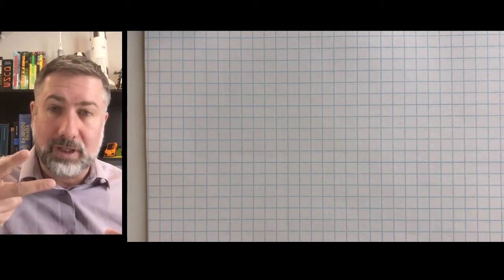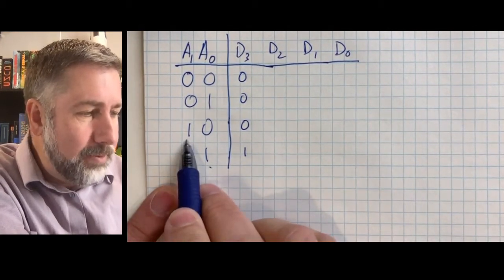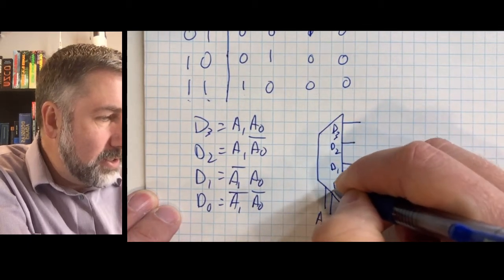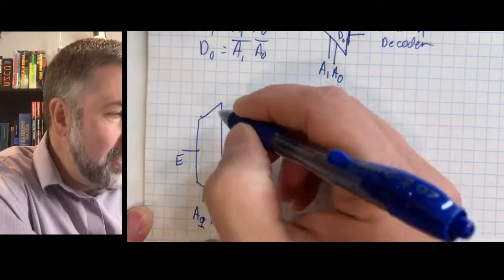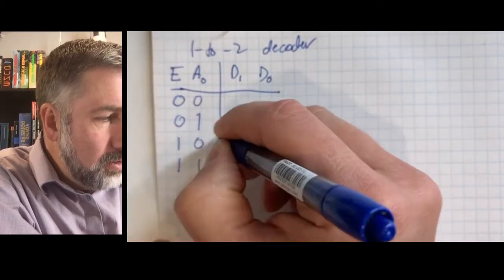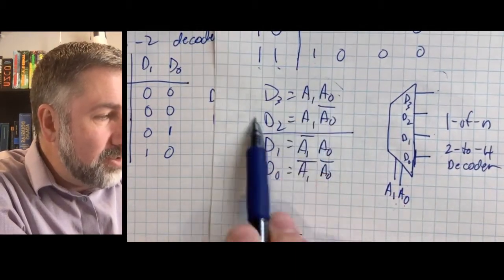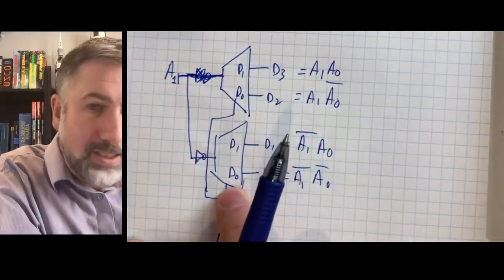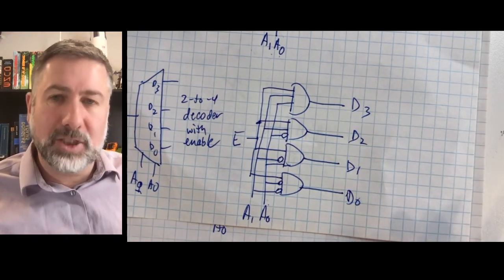Combinational Devices 2: Decoders